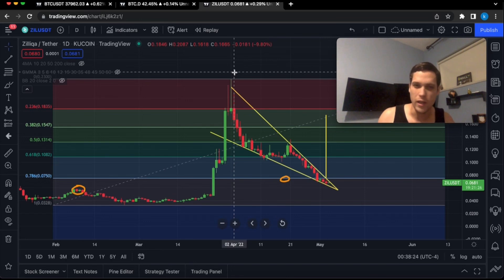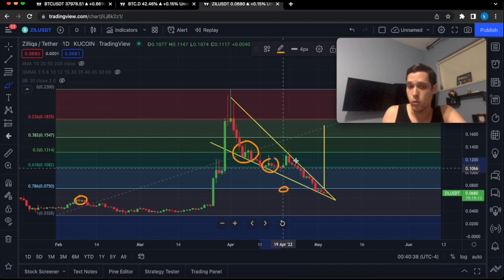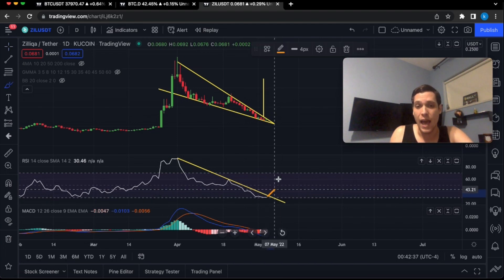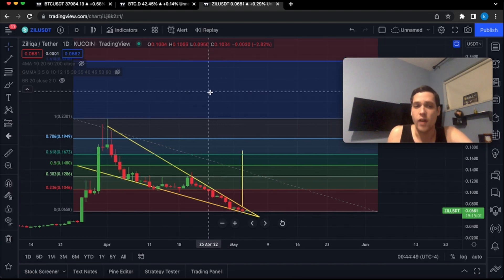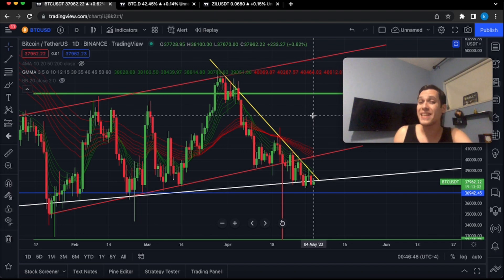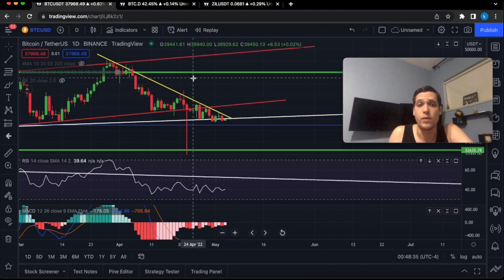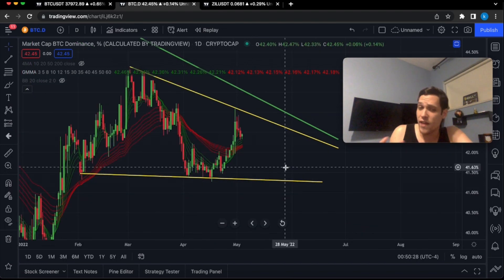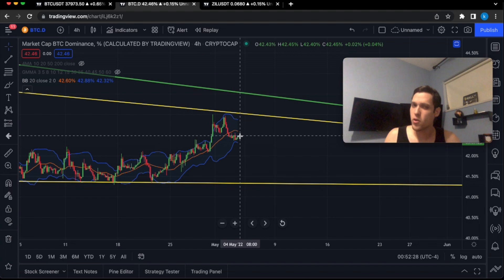Zilliqa Price Prediction - Urgent Message For Holders!!! Massive Pump!!!?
Zilliqa price prediction and chart analysis. Zilliqa crypto news today also zilliqa staking and mining. Zilliqa coin bareau or zilliqa coin atomic wallet and zilliqa ama analysis. Zilliqa price prediction 2021 and zilliqa twitter also Zilliqa coin all time high. zilliqa next altcoin to buy.Pancake Swap app , pancakeswap coin, pancakeswap price, pancakeswap exchange, pancake crypto, cake coin price, pancakeswap finance, pancake coin, cake crypto price, pancakeswap crypto, cake coin market, pancakeswap trust wallet, cake token price, cake price crypto, pancakeswap staking and yield farming, top decentralized project on Binance smart chain, cryptocurrency staking or passive income investing, stable coin returns, defi, defi mania and altcoin season, top altcoins, high yield defi, altcoin gems, crypto gems, crypto portfolio or investing in cryptocurrency. Buy safemoon or cardano on Pancakeswap. Pancakeswap fees and pancakeswap twitter.
Sushiswap price prediction and chart analysis. Sushiswap tutorial explained and sushiswap vs uniswap. Sushiswap liquidity pool staking and sushiswap coin cryptocurrency. Sushiswap price also sushiswap poligon hack. Sushiswap news or sushiswap price prediction 2025. Sushiswap crypto, sushiswap analysis and sushiswap api. Donde comprar sushiswap.
Dash coin price prediction and dash chart analysis. Dash coin news and price prediction 2021. Find dash cryptocurrency on coinmarketcap price history and all time high. Dash coin contract address of privacy coin. Buy dash on binance, kucoin, and binance us. Donde comprar Dash crypto.
Harmony one price prediction, harmony one coin and harmony one crypto chart analysis. Harmony one news and harmony one staking as well as harmony one coin base and harmony one wallet. Harmony one new all time highs predicted. Harmony one explained and harmony one bitboy crypto also harmony one price prediction 2021. Harmony one analysis and harmony one app. Harmony one alex becker. Donde comprar harmony one?
Pancake bunny price prediction and pancake bunny chart analysis. Pancake bunny flash loan exploit explained and pancake bunny price crash is it a buy? Pancake bunny finance hack opportunity and pancake bunny twitter news. Pancake bunny auto-compounding apy and pancake bunny crypto staking. Pancake bunny crypto tutorial how to buy on pancakeswap.

Polkadot price prediction and technical analysis. Polkadot crypto or polkadot stingray. Polkadot man as well as polkadot parachain auction. Polkadot altcoin news also polkadot crypto price ecosystem as well as polkadot coin and polkadot price prediction 2021 and 2022. Polkadot all time high and auction date.
Bakeryswap coin price prediction and bakeryswap nfts. Bakery swap vs pancakeswap. Bakeryswap github also bakeryswap coinmarketcap. bakeryswap telegram and router. Bakeryswap staking and yield farming. Bakeryswap token and bakeryswap trust wallet. Bakeryswap tutorial ido. Donde comprar bakeryswap.
Enjin coin price prediction and price analysis. Enjin coin news breaking out to all time high in 2021. Enjin coin analysis and price prediction 2022 . Buy enjin coin on coinbase, binance us, and kucoin. Is enjin coin a good investment? Find enjin coin contract address on coingecko and coinmarketcap. Enjin coin price analysis and how to buy enjin coin. enjin coin donde comprar. Fantom price prediction and fantom price analysis. Fantom crypto wallet, fantomas or fantom developer conference. Fantom beats as well as fantom wallets, fantom works or fantom coin. Fantom 2021. Fantom in coinbase and crypto news also fantom bridge and fantom doge. Fantom coin gecko and on coin market cap. Buy fantom coin, donde comprar fantom coin. Fantom coin bureau. Uniswap app price prediction and technical analysis. Uniswap exchange explained v1 v2 uniswap crypto fees, uniswap airdrop and uniswap trust wallet. Uniswap coinbase wallet liquidity pool. Buy uniswap on pancakeswap with metamask and trust wallet buy safemoon and baby cake too. Uniswap donde comprar. Decentraland coin price prediction and chart analysis. Mana decentraland news decentraland reddit and decentraland marketplace. Decentraland crypto gameplay and news. Decentraland vs sandbox casino explained. Mana cryptocurrency also bitcoin and eth. Cosmos Atom cryptocurrency price prediction and chart analysis. Will cosmos keep crashing? Cosmos coin news and cosmos atom technical analysis. Cosmos price prediction 2021 and 2025. Cosmos coin explain, cosmos atom breaking all time highs.

USDT(ERC20)  0x74e8E42f9FD3a12058Ef0f78987c492AD6Ee9FA4
USDT(BEP20)  0x74e8E42f9FD3a12058Ef0f78987c492AD6Ee9FA4